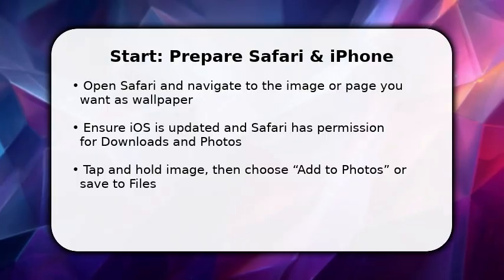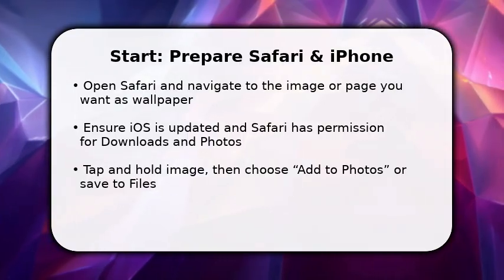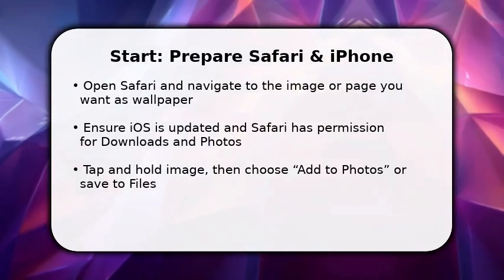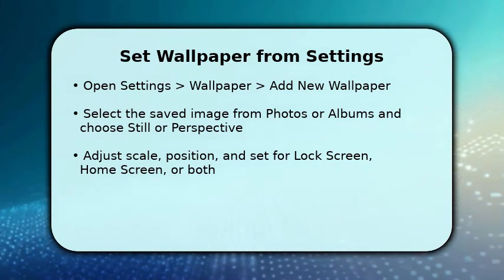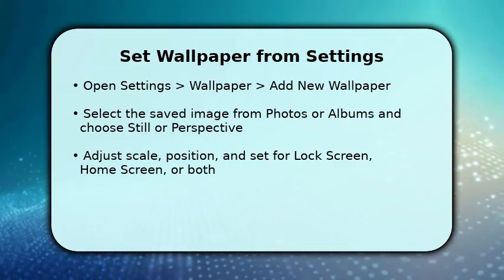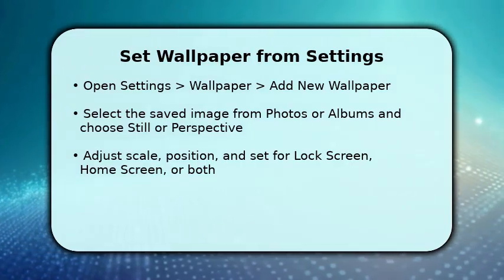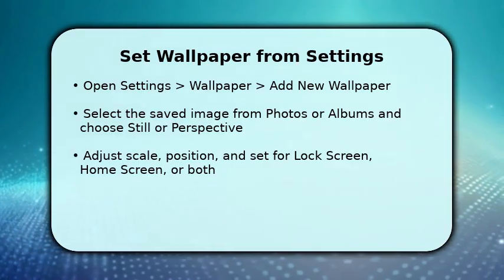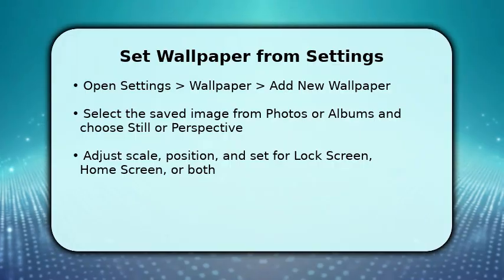How to Change Safari Wallpaper on Iphone (updated)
How to Change Safari Wallpaper on Iphone (updated) | 🔒 Surfshark VPN Deal — Stay private and secure. $1.99/mo + 3 Months Free ▸

Learn the step-bymediate guide to changing your iPhone's Safari wallpaper with ease. This updated video tutorial walks you through each stage, ensuring a smooth transition from old look to new design.

change Safari Wallpaper on iPhone, iPhone XR update how to change home screen background, Safari Home Screen Background Change Tutorial for iOS devices, How to personalize your iPhone's interface with wallpapers, Step-by-step guide: Changing the default browser theme in Apple products